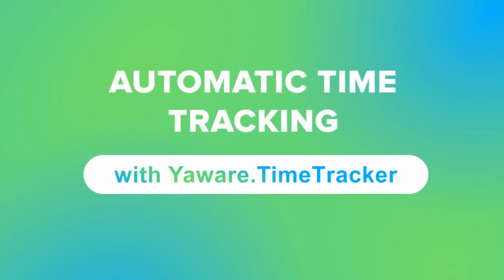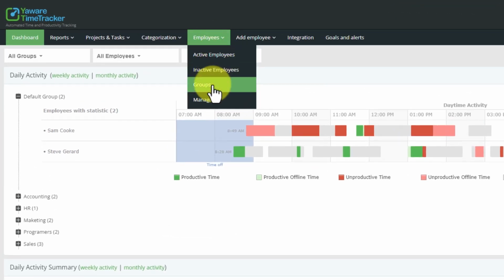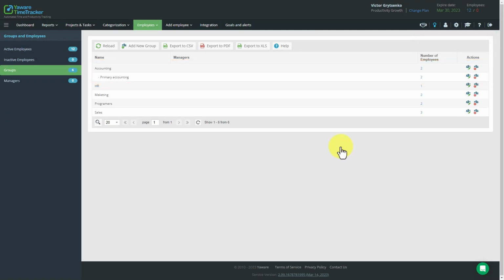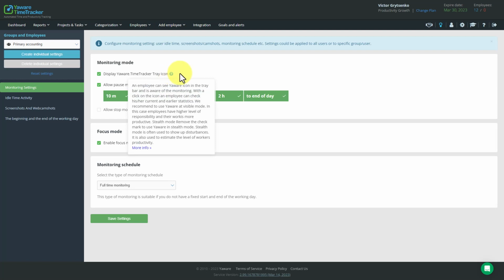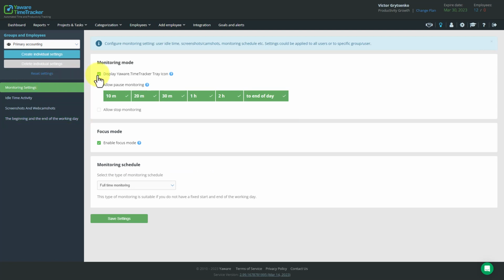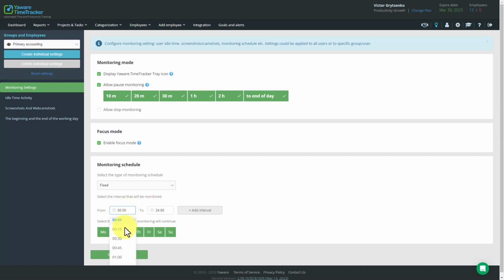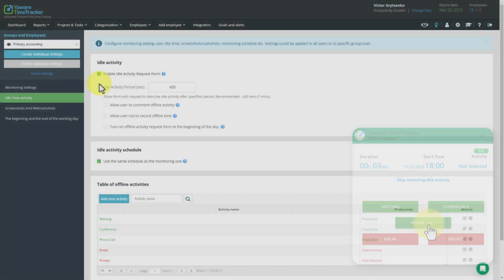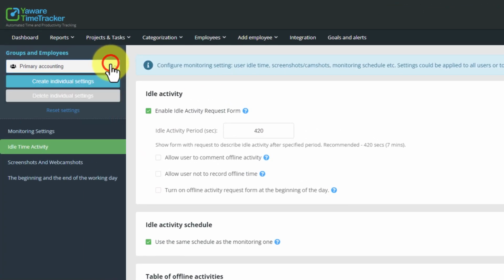Automated time tracking wit Yaware.Timetracker: what it is and how to set it up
In this video, we will show you how to quickly and easily set up automated time tracking for your employees or contractors.

Our channel is about employees' productivity and the effective tools for it. Increase your productivity by 20% in the first month with Yaware!